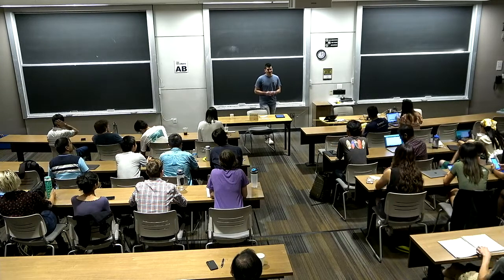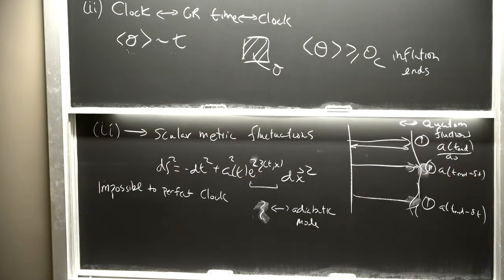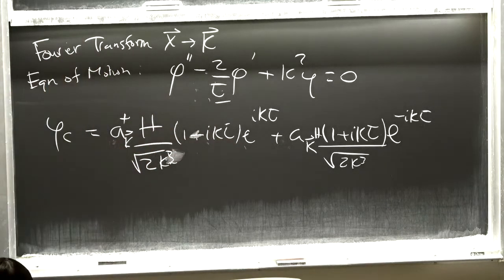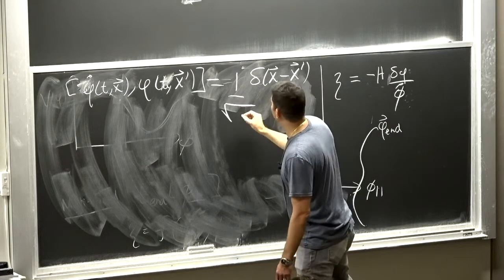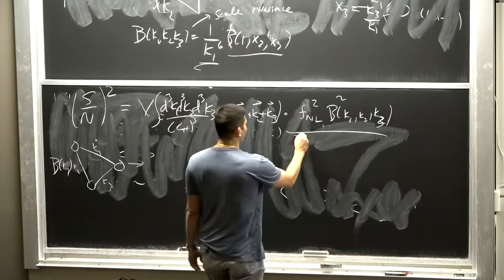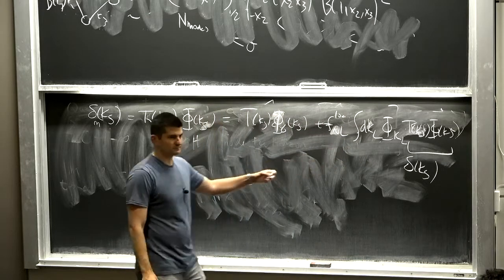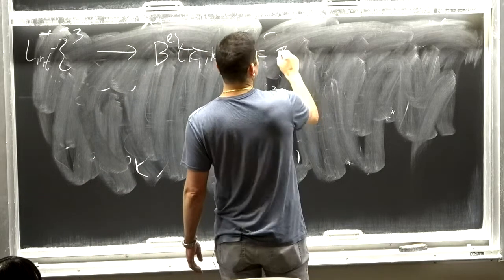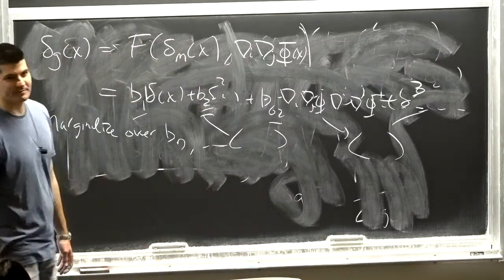Daniel Green Lecture 4 on Cosmology